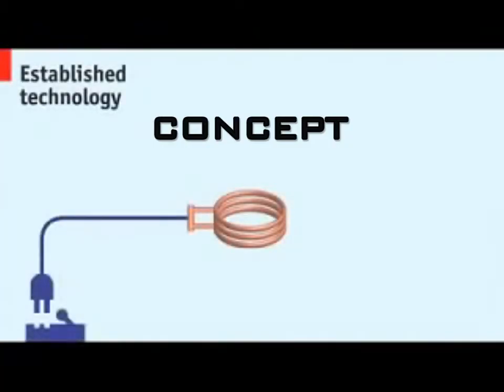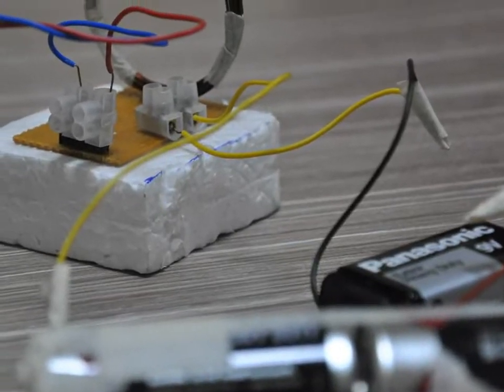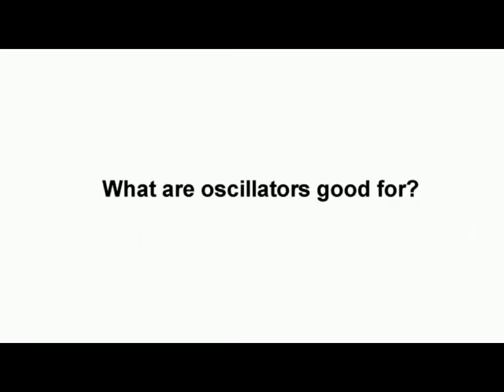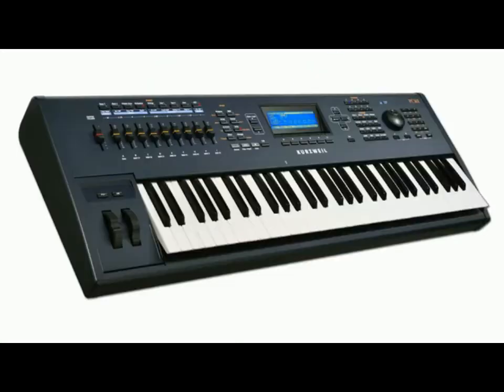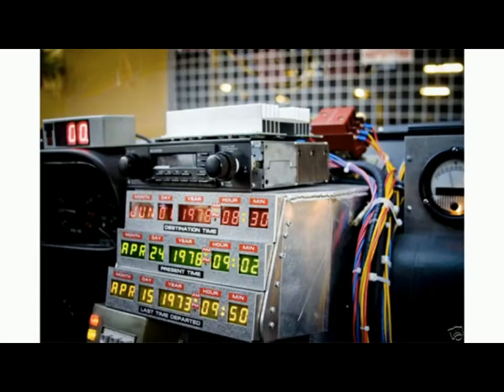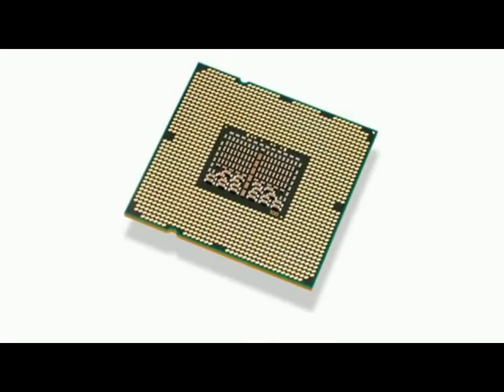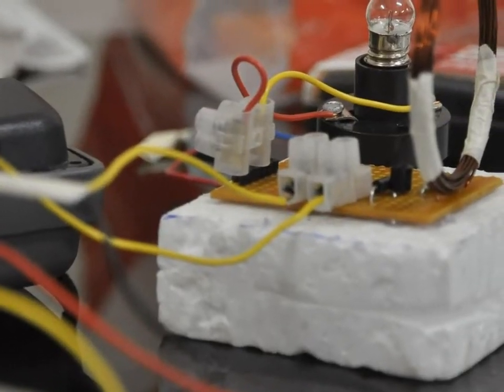Wireless Power Transfer EC BEH Project.wmv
Electric Circuit Project to Dr Afandi